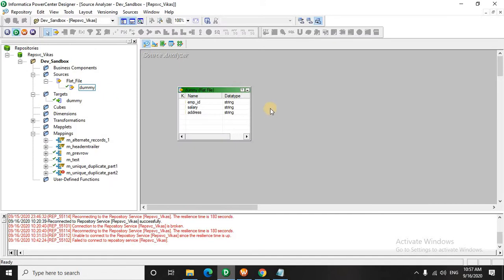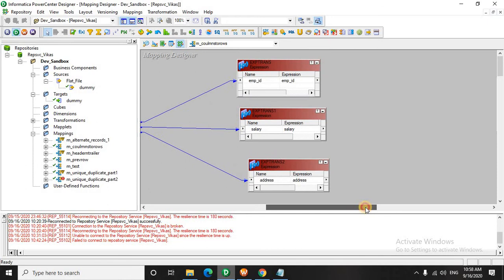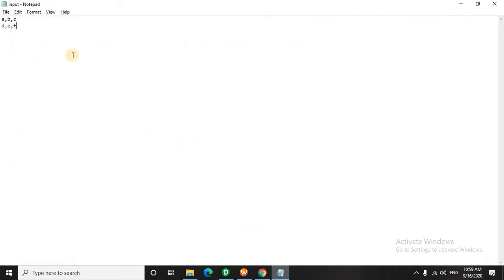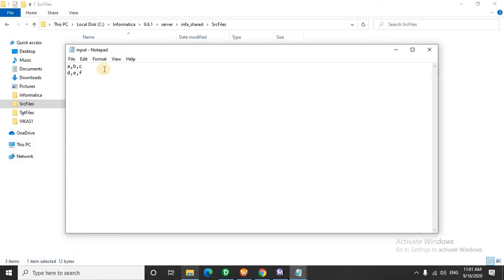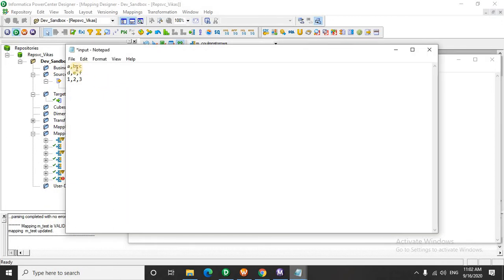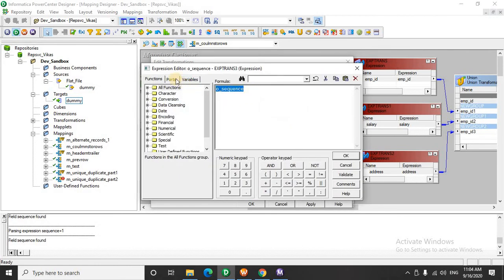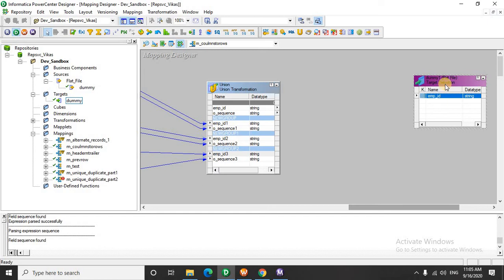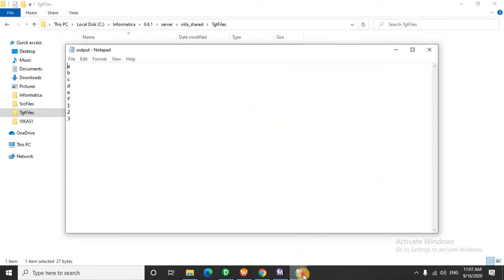How to convert column data into row data in Informatica without using the normalizer transformation?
The scenario is described below-

The source data looks like
col1, col2, col3
a, b, c
d, e, f

The target table data should look like
Col
a
b
c
d
e
f